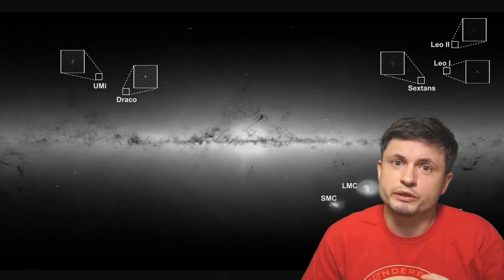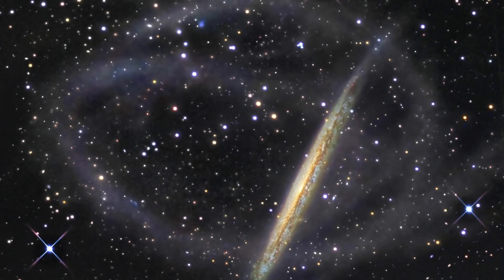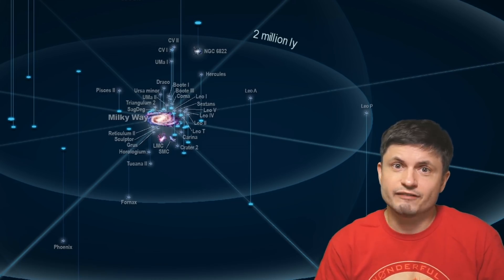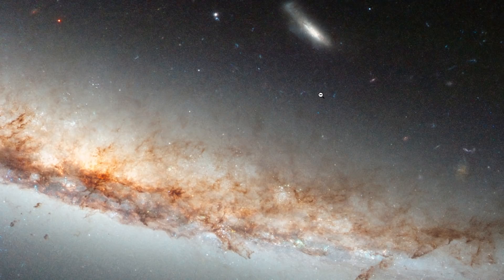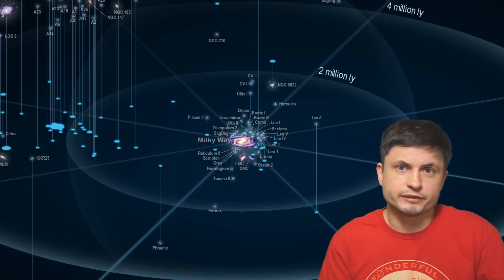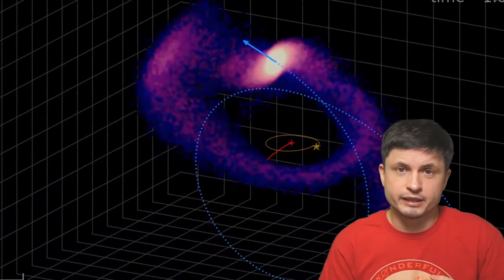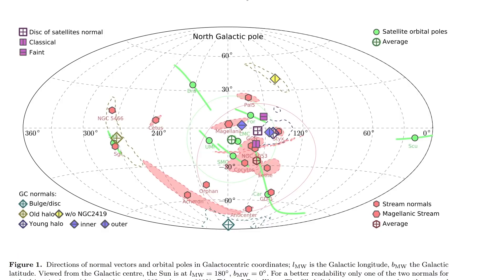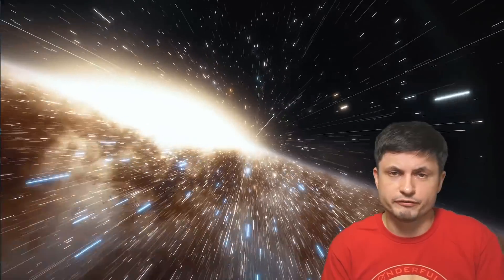Unexpected Discoveries About Satellite Galaxies of the Milky Way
Hello and welcome! My name is Anton and in this video, we will talk about a new discovery suggesting that many if not all of the satellite galaxies of the Milky Way are actually entirely new and are not orbiting the galaxy

Tybie Fitzhugh
Viktor Óriás
Les Heifner
theGrga
Steven Cincotta
Mitchell McCowan
Partially Engineered Humanoid
Alexander Falk
Drew Hart
Arie Verhoeff
Aaron Smyth
Mike Davis
Greg Testroet
John Taylor
EXcitedJoyousWorldly !
Christopher Ellard
Gregory Shore
maggie obrien
Matt Showalter
Tamara Franz
R Schaefer
diffuselogic
Grundle Muffins

M. S. Pawlowski, J. Pflamm-Altenburg, P. Kroupa: "The VPOS: a vast polar structure of satellite galaxies, globular clusters and streams around the Milky Way", MNRAS, 2012